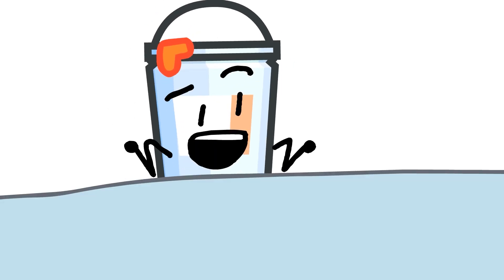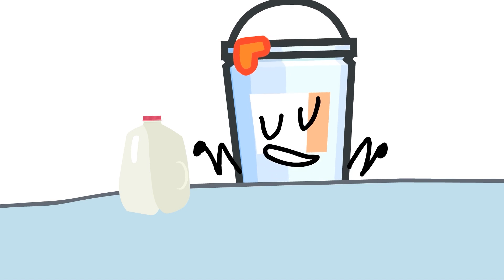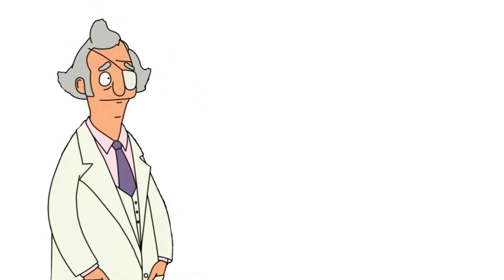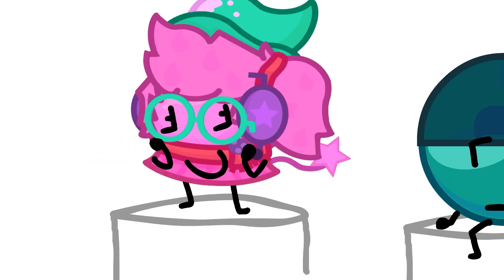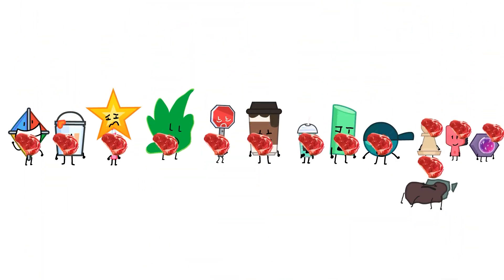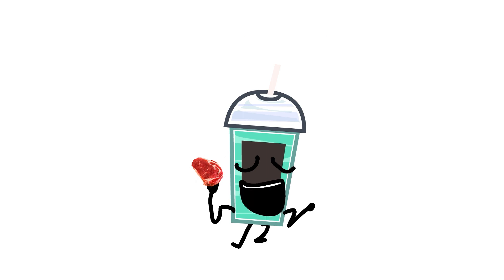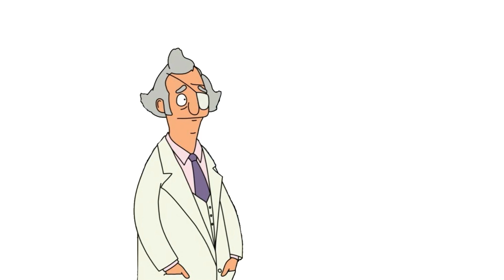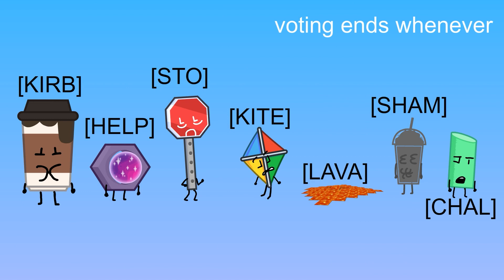MFOS 3 - New Friendly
BFDI OBJECT SHOW TPOT POWER OF TWO SKIBIDI TOILET BLUE GELATIN BATTLE FOR DREAM ISLAND

Featuring Hank Green